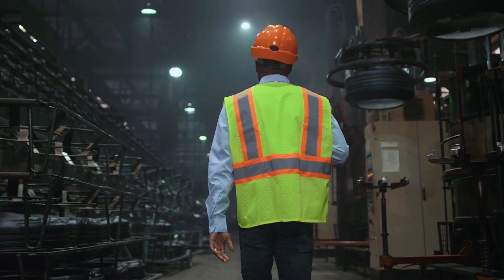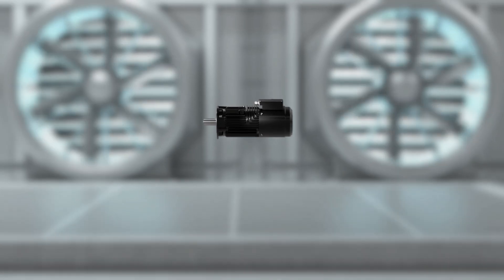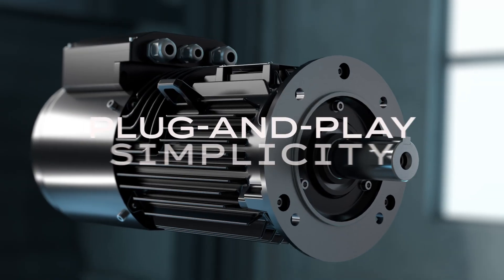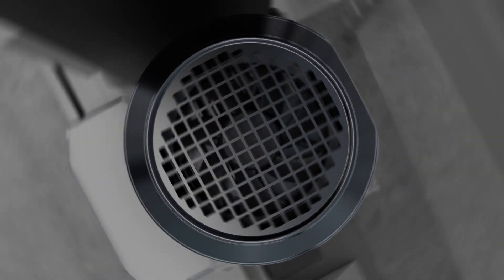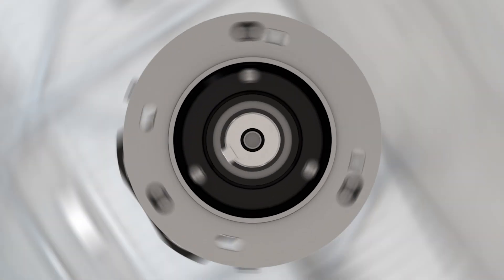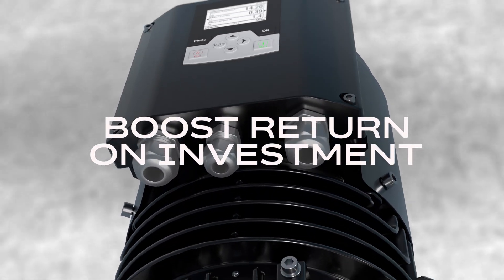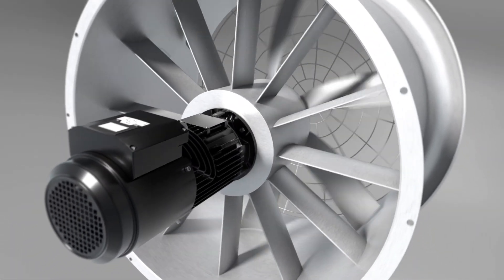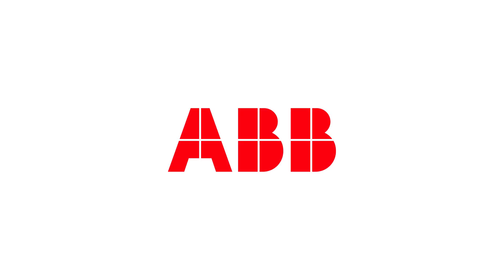Meet ABB's LV Titanium variable speed motor: The Future of Industrial Powertrain Performance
Demand more from every component. Introducing ABB's LV Titanium variable speed motor: an integrated powertrain built for maximum performance, ultra efficiency, and simplified installation.

Engineered to outrun the competition, this plug-and-play solution is designed for one-person setup and thrives in the toughest industrial environments. With IE5 ultra-premium efficiency, low noise operation, and the ability to cut energy consumption by up to 30%, the LV Titanium helps you boost performance and ROI — whether you're pumping, compressing, or ventilating.

With decades of ABB expertise behind it, LV Titanium is ready to move your operation forward — faster, smarter, and more efficiently.

ABB: Engineered to outrun.